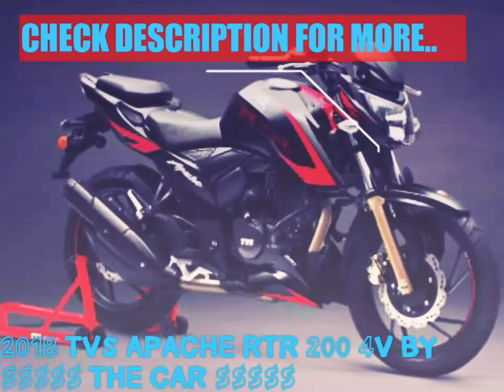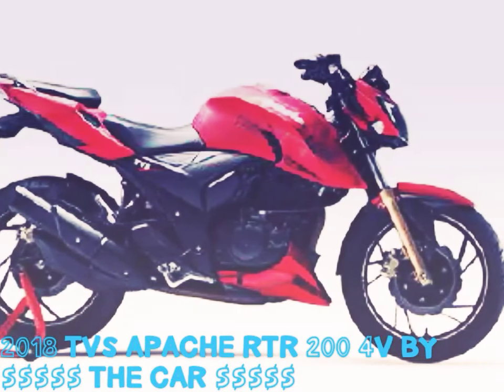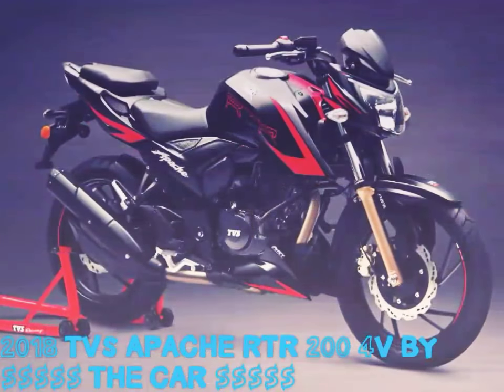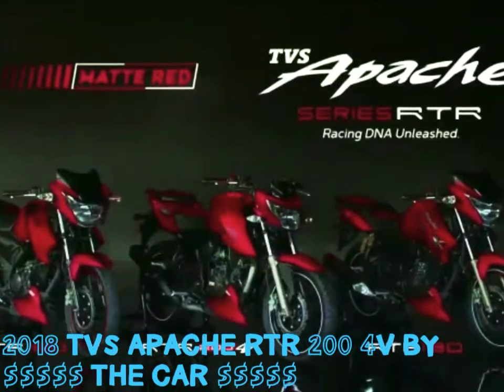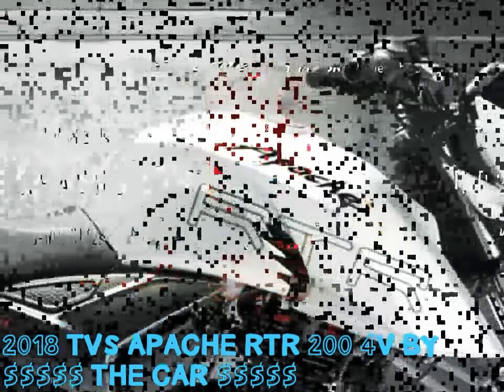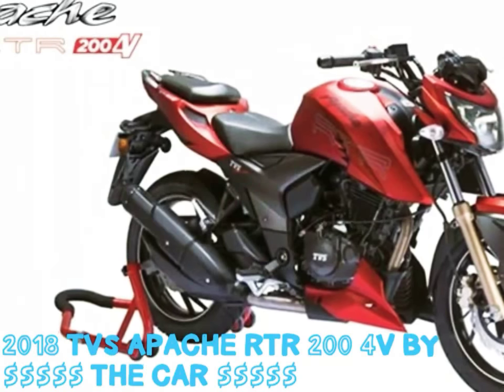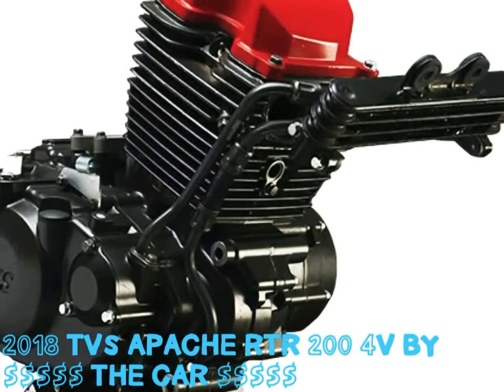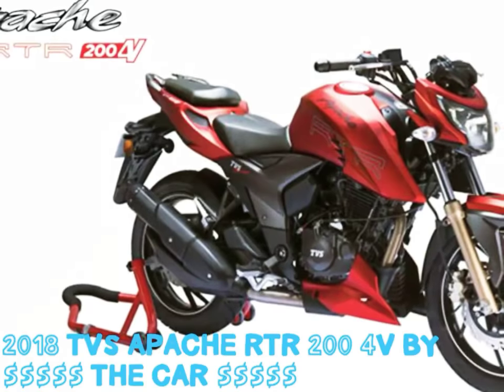2018 TVS Apache RTR 200 4V | Updated design with price | Too Fast | Book Now!!!!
2018 TVS APACHE RTR 200 4V

The RTR 200 4V Race Edition 2.0 will, like the outgoing model, be available in three variants – Carburettor (Rs 95,185), Fuel injection (Rs 1,07,885) and Carburettor with ABS (Rs 1,08,985; all prices ex-showroom, Delhi). This is impressive pricing – an increment of roughly Rs 1,200, per model –  considering the older RTR (which didn’t get a slipper clutch) was priced at Rs 93,865 (Carburettor), Rs 1,06,385 (EFI) and Rs 1,07,485 (Carburettor w/ABS).

Like before, Pirelli tyres are optional on each of the models and going by the tariff on the older model, should be available at an extra cost of roughly Rs 6,000.

To expand for the curious amongst you, the Anti-Reverse Torque slipper clutch is no different to a conventional slipper clutch. The slipper clutch's function is to limit back-torque; it is, in fact, also known as a ‘back-torque limiter clutch’. TVS claims the slipper clutch has brought about a 22 percent reduction in clutch force which ensures quicker up-shifts, in addition to cancelling out wheel-hopping and aiding stability – the known merits of a slipper clutch mechanism. Reduced clutch effort while crawling through city traffic is an added bonus.

Bookings for the Apache RTR 200 4V Race Edition 2.0 are open now.

ONE OF THE RECOMMEND MACHINE FROM

@@@@@@@( THE CAR )@@@@@@@

IF YOU LIKE THE SEGMENT PLEASE

$$$$$$$$$$$$ THE CAR $$$$$$$$$$$$

ABOUT : HERE YOU'LL GET SOME OF THE LATEST UPDATES ON AUTO AND TECHNOLOGY VIDEOS WITH COMPLETE SPECIFICATIONS ALONG WITH COMPARISON WITH SURPRISE !!!